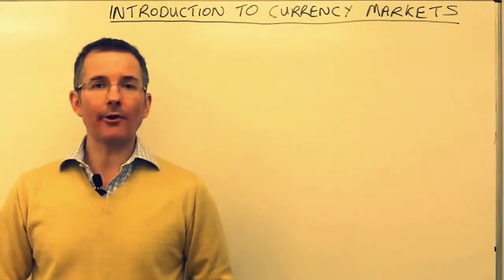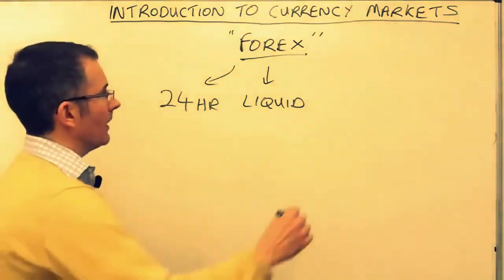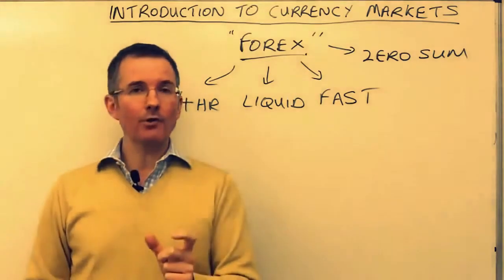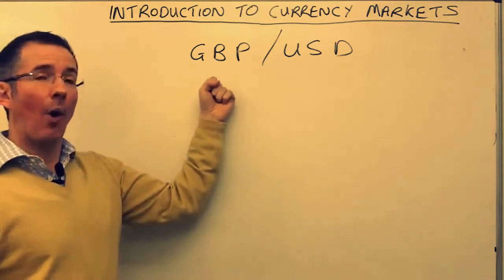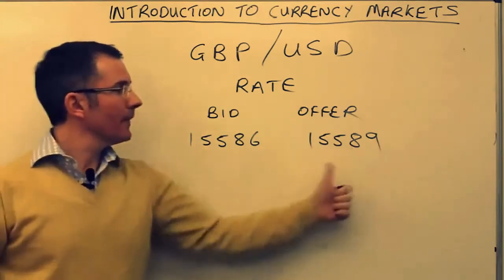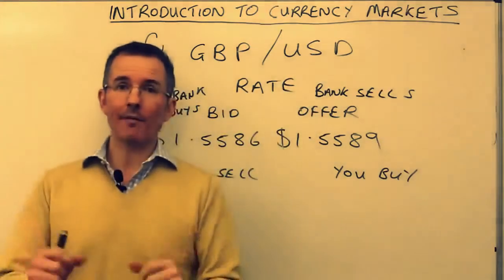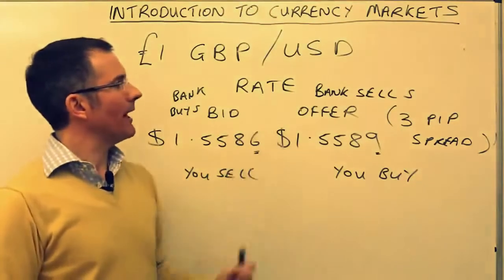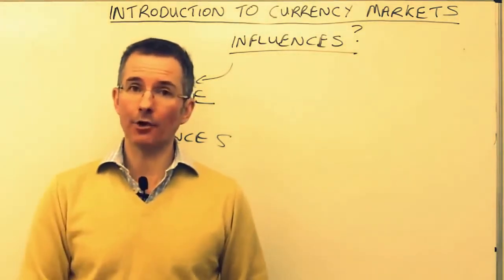Watch beginner guide to investing forex trading currency binary options